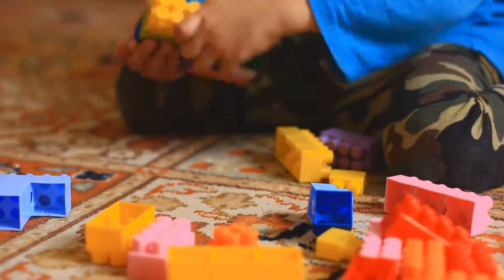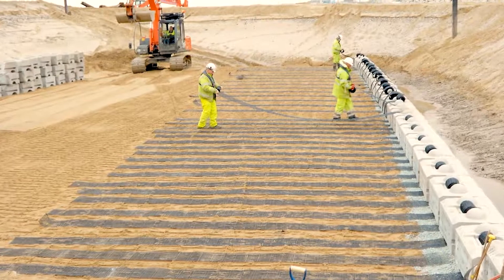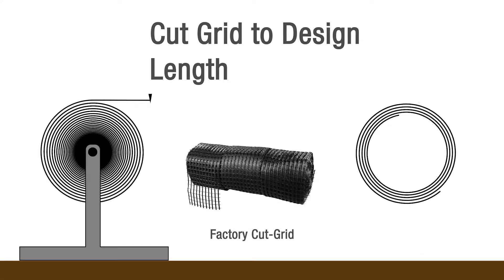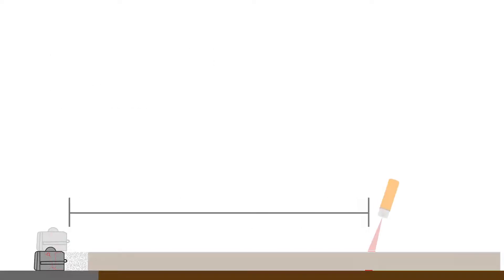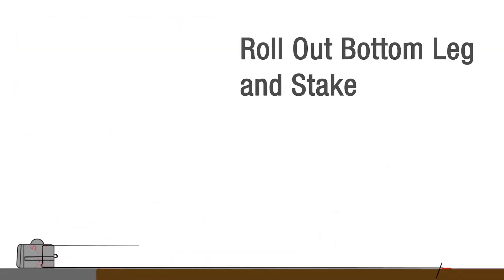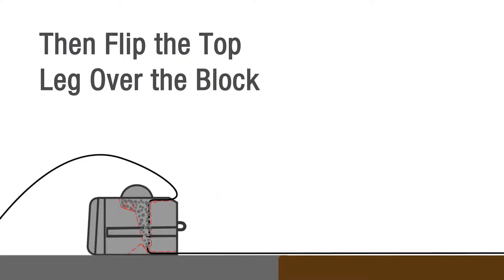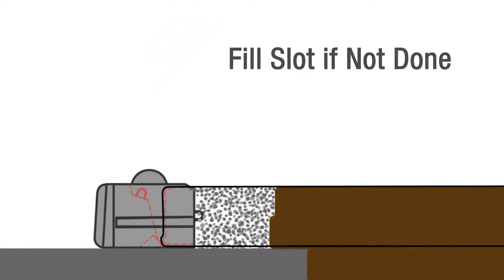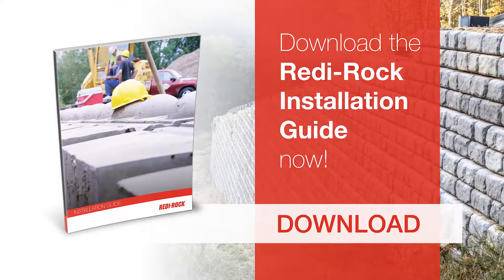Step-by-Step Installation: Redi-Rock Positive Connection (PC) Retaining Wall System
Join us as we take you step by step through the process of installing a retaining wall using the Redi-Rock Positive Connection (PC) System. Geogrid is threaded through vertical core slots in the center of each massive precast modular block to optimize connection strength. Learn how Redi-Rock PC blocks simplify the wall construction process, help achieve taller wall heights, and overcome poor soil conditions.

Learn more about Redi-Rock Positive Connection (PC) System for MSE walls